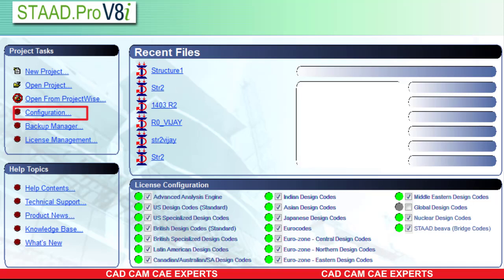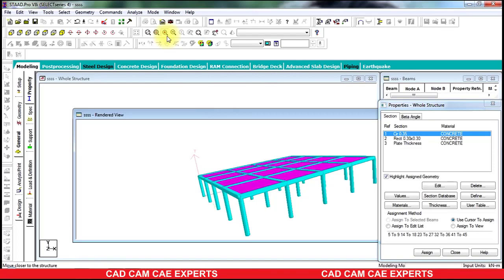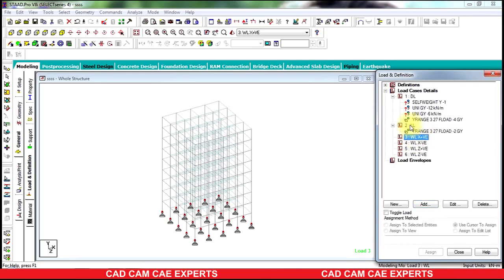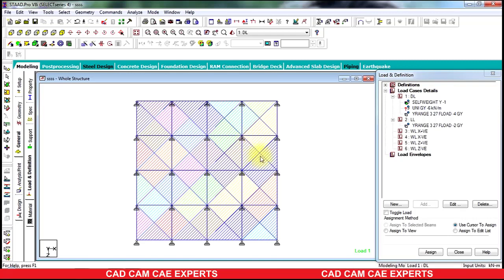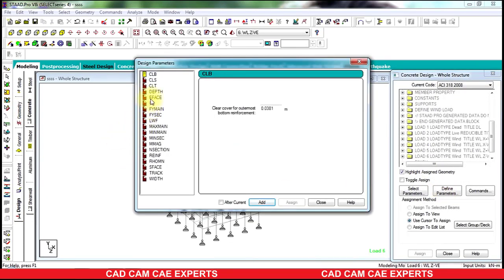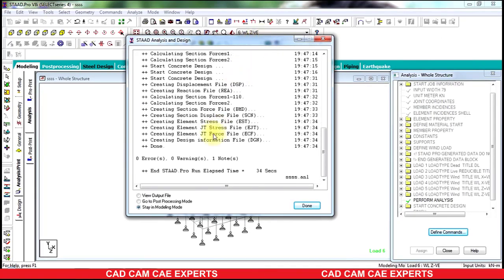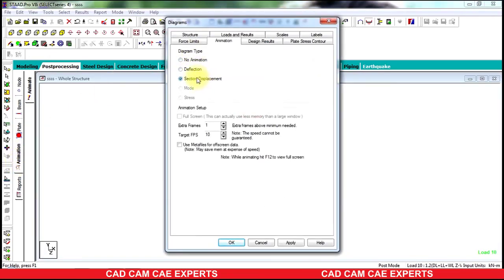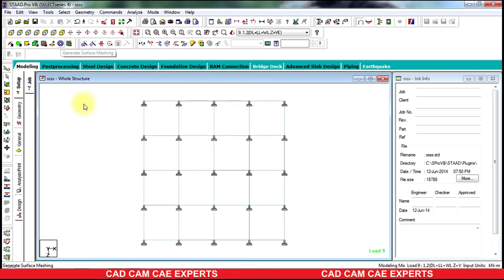(Class-15) Design of RCC building Part 2 STAAD Pro V8i Tutorials staadpro rccbuilding # structure